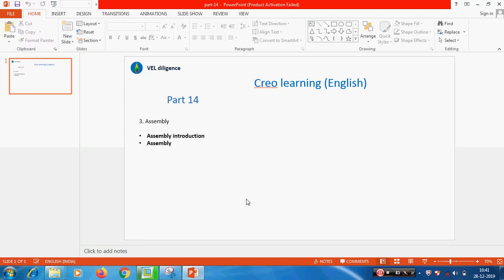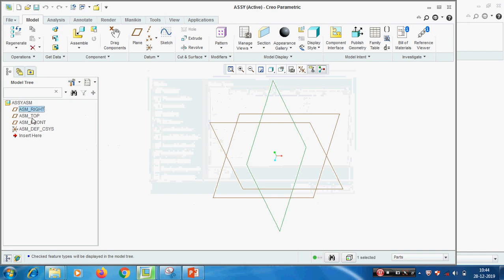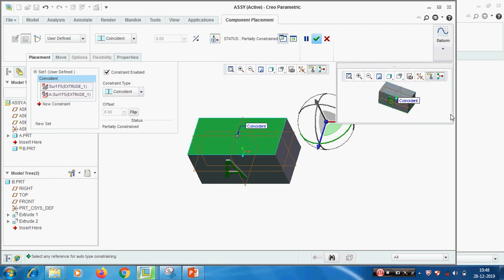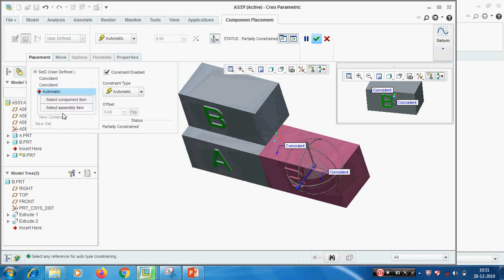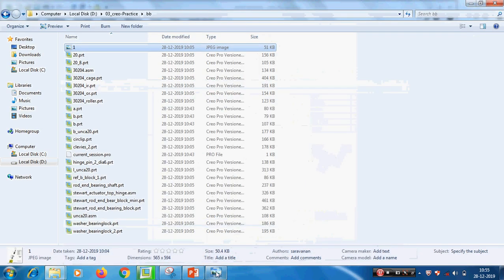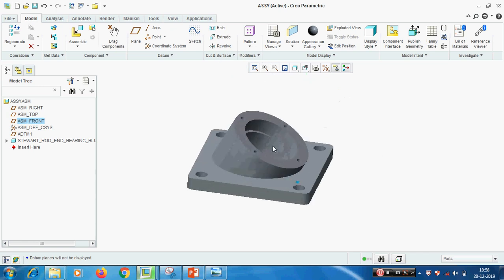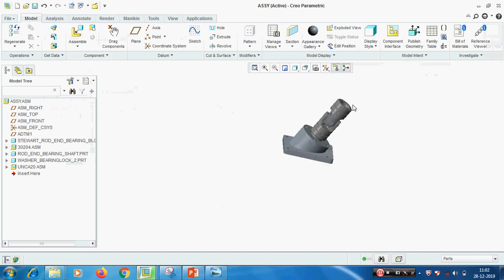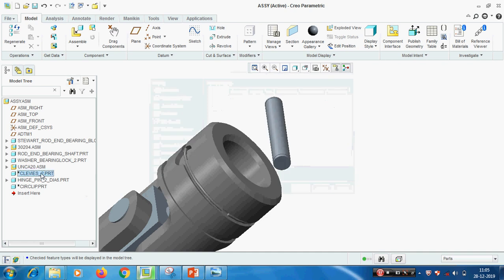Creo part 14 Assembly Introduction, Component Assembly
Education
This video helps to learn about assembly constrain in creo